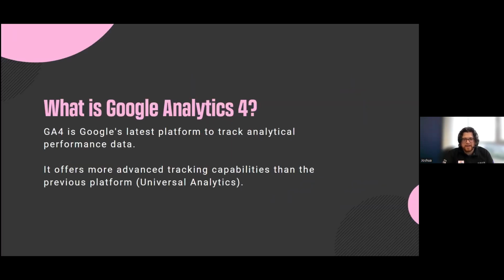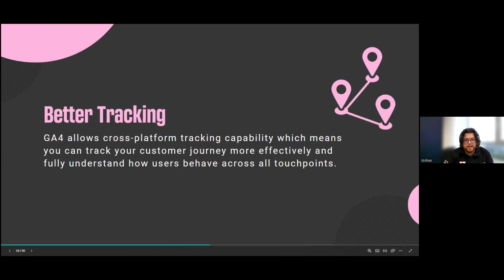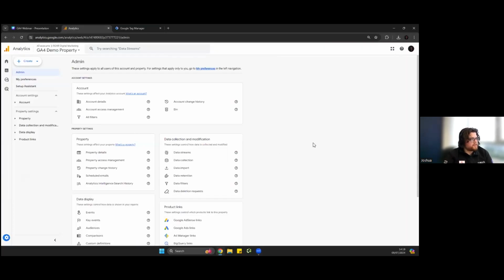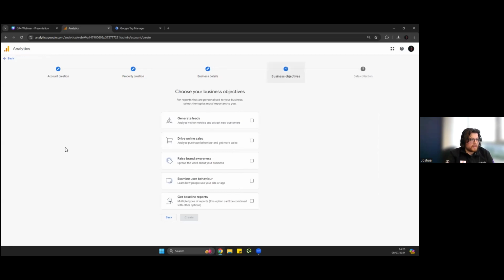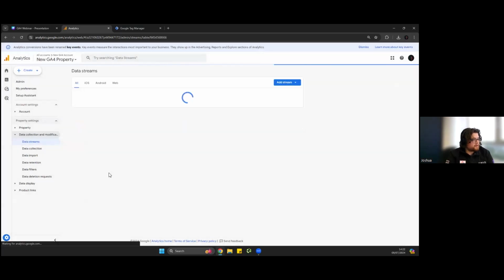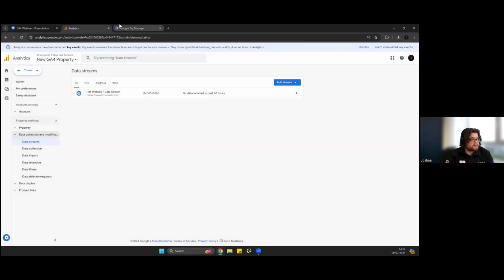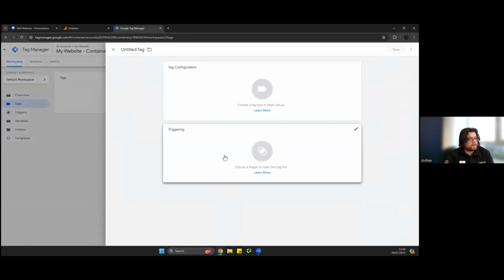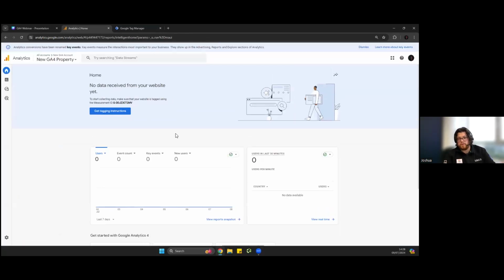Set Up Google Analytics 4 Successfully - ROAR Digital - UMi Makes it Easy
Learn about the importance of website tracking in an increasingly cookieless world, and how to get your Google Analytics 4 (GA4) property set up with UMi Makes it Easy to... Set Up Google Analytics 4 Successfully hosted by Joshua Lee from @ROARDigitalMarketing_